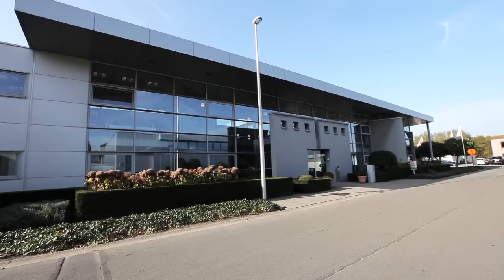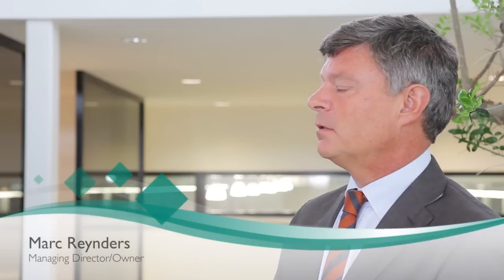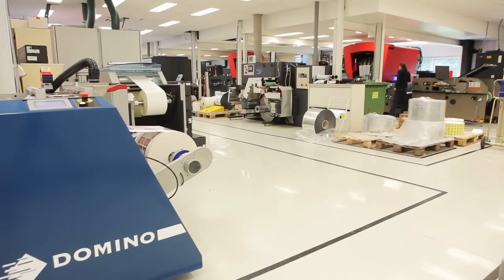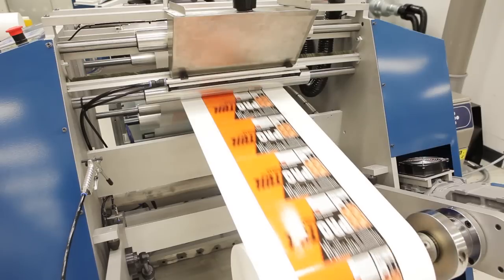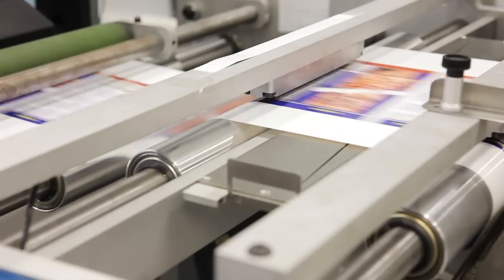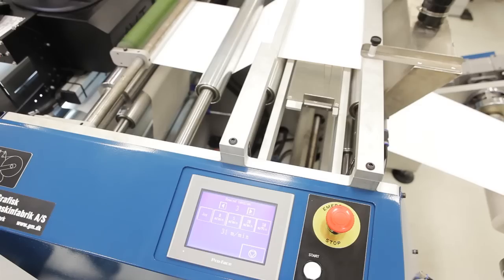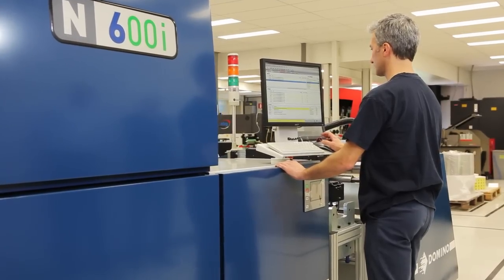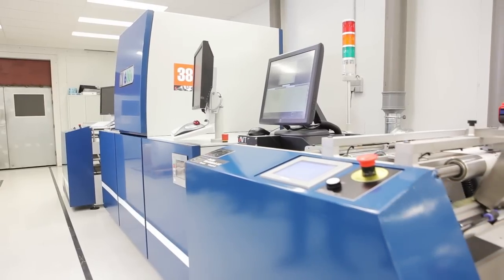Domino N600i Digital Label Press - Reynders Label Printing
Domino's new N-Series range represents the next generation in digital label printing.

The Domino N600i is the only colour digital press that combines the productivity of flexo with the flexibility of digital printing. This means improving profitability through sales growth while reducing production cost by removing operational complexity.

The N600i redefines the range of production work a label printer can consider for printing digitally, offering you high quality, flexibility and simplicity through its:  Oui

·         Web width - up to 340mm wide

·         Printing speed - operates between 50m/m and 75m/min

·         Image resolution -- nominal 1200dpi

·         Digital Front End -- Esko Artwork

·         Technology -- latest Piezo Drop on Demand (DOD) ink jet